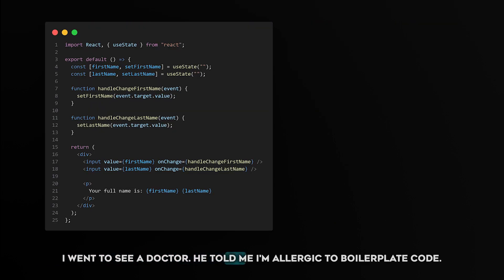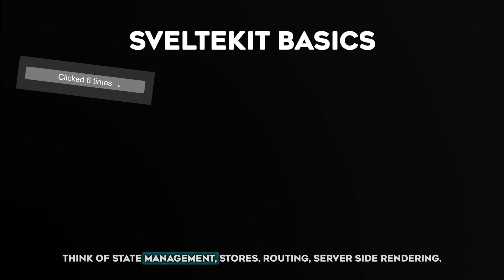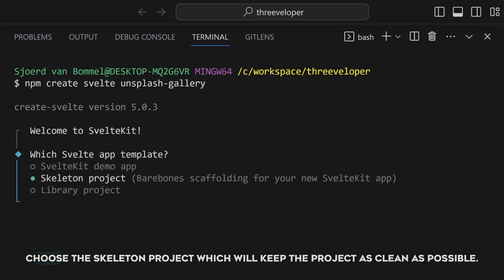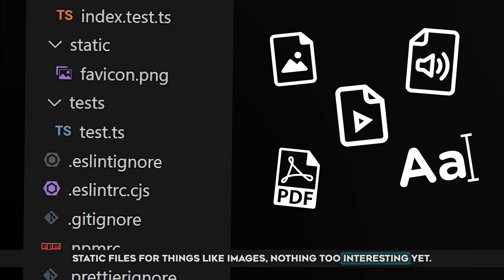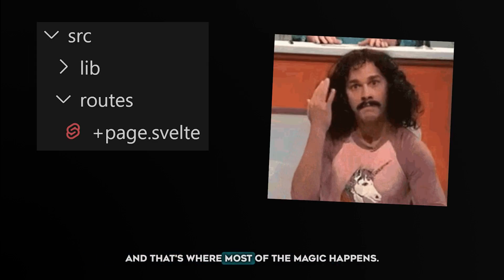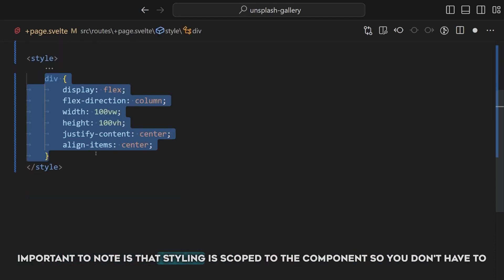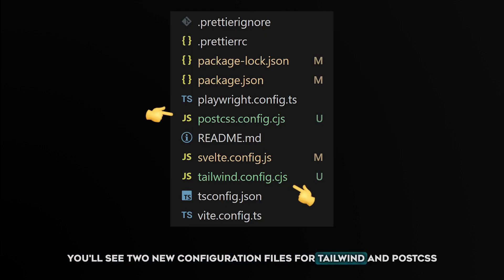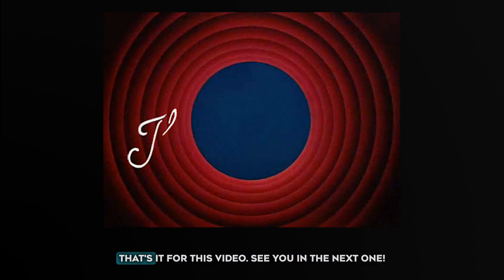Is it thàt simple? - Mastering SvelteKit - 01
New branding, new content! I changed my channel's main goal from only placing 3D related content to placing content about front-end development in general. And we'll start with a fast-paced SvelteKit tutorial. Hopefully you like it, I'd like to hear from you since I put a lot of work in it :)

⏲ TIMESTAMPS
0:00 Introduction
0:20 Mastering SvelteKit tutorial topics
1:05 Creating your first SvelteKit project
1:31 SvelteKit skeleton project explanation
2:31 Create your first reactive web app
3:10 Tailwind CSS installation

- Final Unsplash Gallery (NOTE: this uses the MSW mocks, because Unsplash only allows 50 requests per hour)